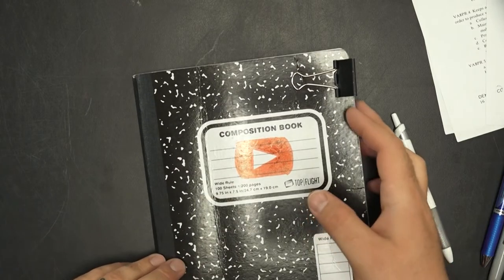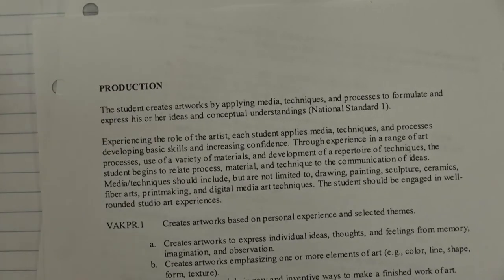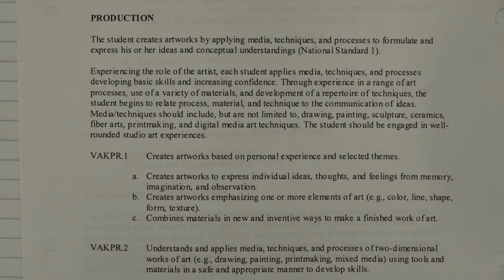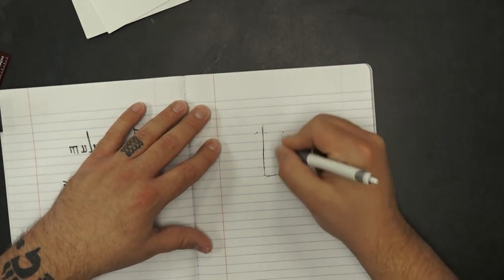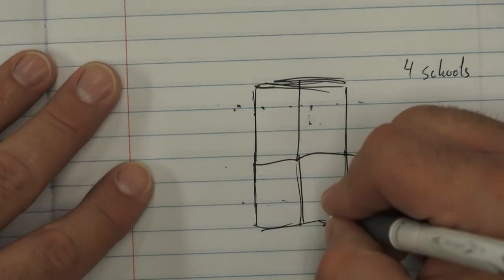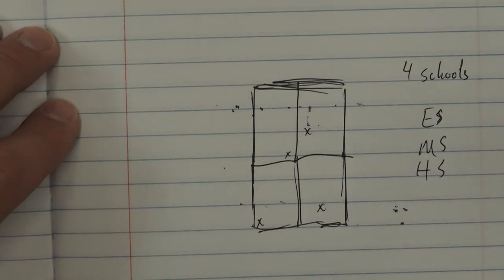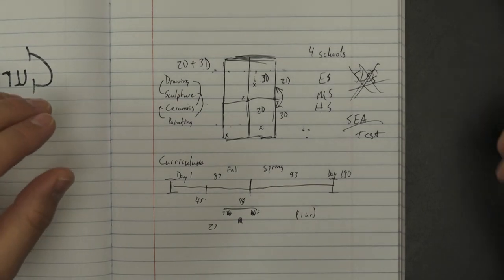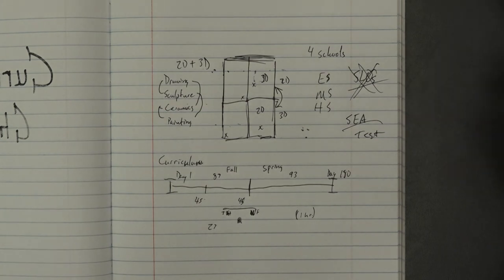Breaking down Curriculum for the year - Online Teaching - University of YouTube